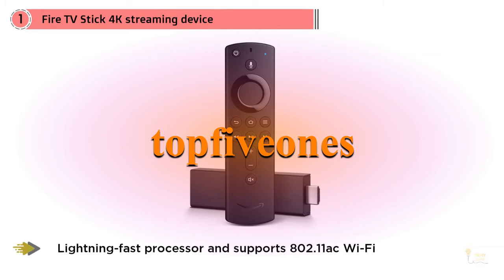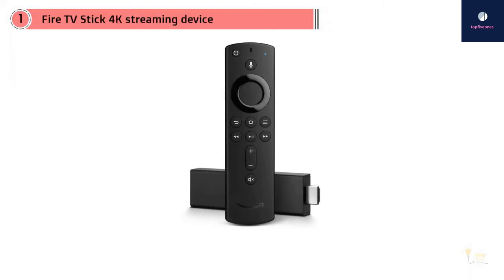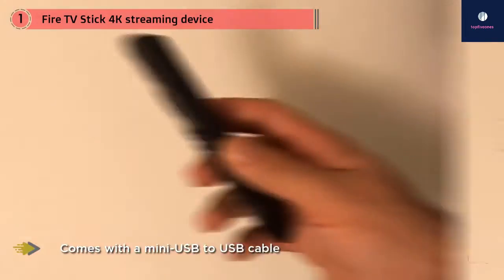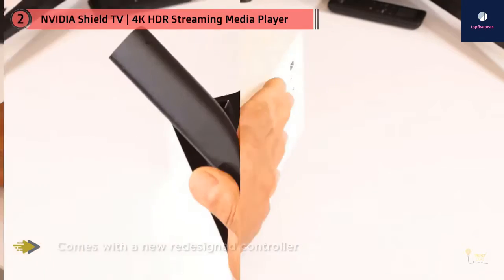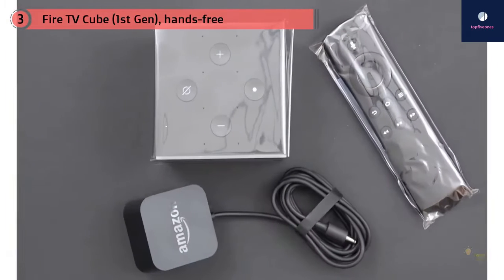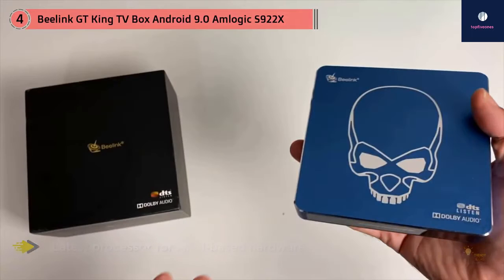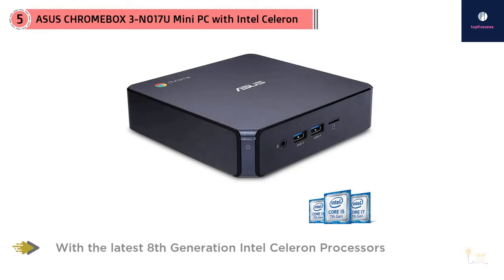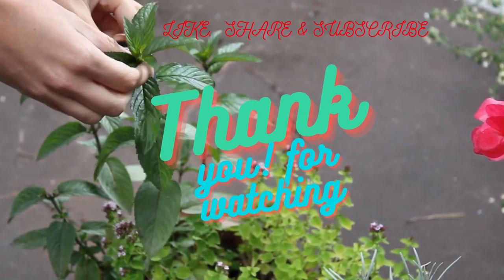best TV Stick 4K streaming device with Alexa - fire tv stick 4k streaming device with alexa-amazon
In this video we discus fire tv stick 4k streaming device with alexa for you. This is the best TV Stick 4K streaming device with Alexa in the market or amazon.
FOR US:
1. Fire TV Stick 4K streaming device
2. NVIDIA Shield TV
3. Fire TV Cube (1st Gen) – .
4. Beelink GT King
5. ASUS CHROMEBOX 3
FOR UK:
1. Fire TV Stick 4K streaming device
2. NVIDIA Shield TV
3. Fire TV Cube (1st Gen)
4. Beelink GT King
5. ASUS CHROMEBOX 3
FOR CA:
1. Fire TV Stick 4K streaming device
2. NVIDIA Shield TV
3. Fire TV Cube (1st Gen)
4. Beelink GT King
5. ASUS CHROMEBOX 3
FOR INDIA:
1. Fire TV Stick 4K streaming device
2. NVIDIA Shield TV
3. Fire TV Cube (1st Gen)
4. Beelink GT King
5. ASUS CHROMEBOX 3

There are so many video streaming devices/sticks out now in 2020. It can be confusing to find the one, so i reviewed them ALL!
In this video The Deal Guy is reviewing the best streaming devices of 2020. These are a mix of streaming sticks and devices. These best streaming stick 2020 are the best tv streaming device 2020 such as NVIDIA Shield TV  vs Beelink GT King  and Fire TV vs Chromecast. People always ask me the best 4k streaming device and I hope this video helps.

If you've been wondering about the NVIDIA Shield TV vs Beelink GT King  or Beelink GT King  vs Fire TV then this video is for you! Don't miss out on the ASUS CHROMEBOX  and Beelink GT King .

The newest Amazon Fire TV stick in 2019 is truly amazing! In this video, I break down the pros and cons of this device and test it out for you.

NVIDIA SHIELD TV: Meet up the all-new NVIDIA SHIELD Android TV. It supports playback at up to 4K UHD resolution with HDR10 and Dolby Vision support for an enhanced viewing experience. This device features 2GB of RAM with 8GB of storage, which is expandable via the micro-USB port or the microSD card slot. It connects to your local network via Wi-Fi 5 or its Ethernet port and your display via HDMI. The SHIELD TV includes a remote control with a built-in microphone, which supports Google Assistant and Alexa functionality; the Google Assistant is built into the SHIELD TV.
Fire TV Stick 4K: It provides access to content such as movies, TV shows, music, games, and more. You can also access premium services such as Netflix and Amazon Video. This device supports video resolutions up to 4K UHD and connects to your display via its integrated HDMI connector. For high-speed Internet connectivity, it is equipped with dual-band Wi-Fi 5. Using Alexa voice technology, you can intuitively navigate apps and search the web for additional information, such as the weather and sports scores, by merely speaking into the included Alexa Voice Remote.

topfiveones is a participant in the Amazon Services LLC Associates Program, an affiliate advertising program designed to provide a means for sites to earn advertising fees by advertising and linking to Amazon.com. As an Amazon Associate I earn from qualifying purchases.